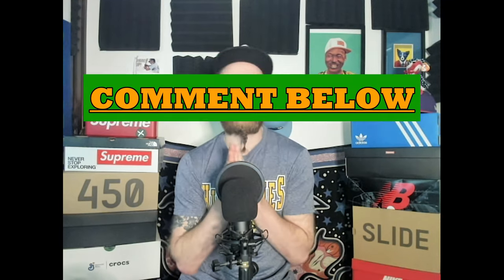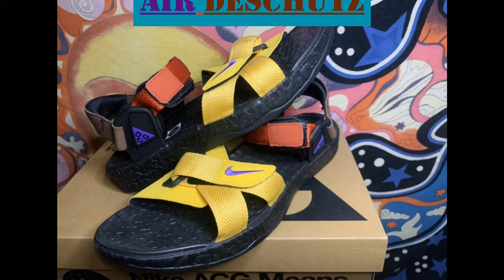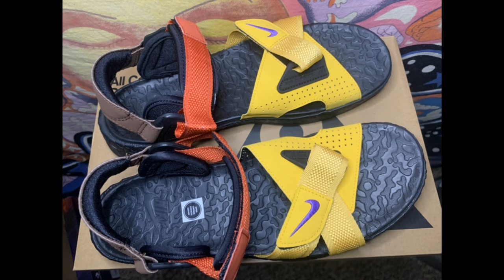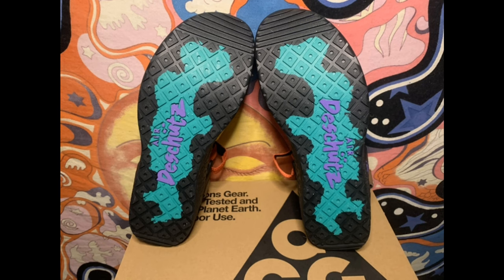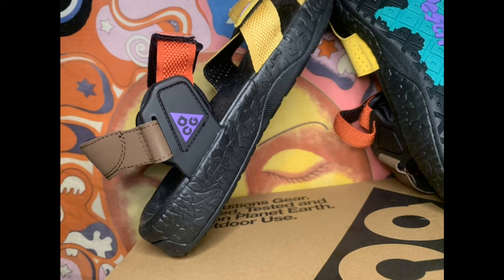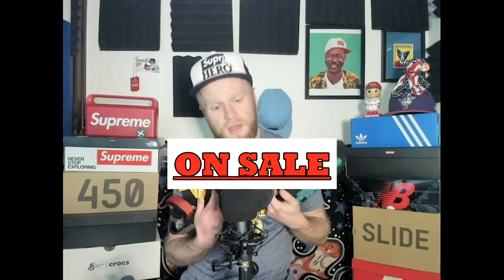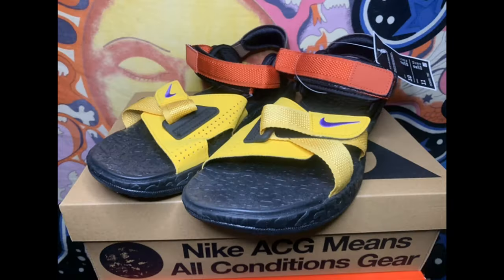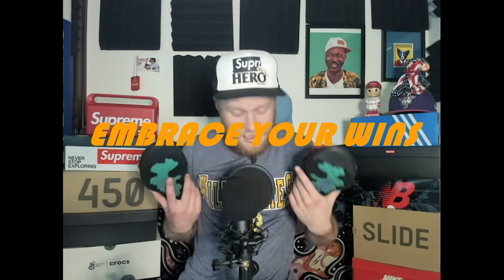NIKE (ACG) 'AIR DESCHUTZ' SANDALS ARE PERFECT FOR SUMMER & SPRING 2023! On foot Review & Comparison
These Sandals went on sale throughout many websites, including Nike. The Air Deschutz have multiple colorways and are still available in various sizes and on StockX for below retail. The shoes are lightweight and great for outdorrs hence ACG, All Conditons Gear.

Some excellent shoes are not with HypeBeast or bandwagons. These sandals are the perfect example and will be the MVP for the summer. On foot and in hand we disect this sandal and see how good the quality truly is!

-@SAMW15E on all platofrms